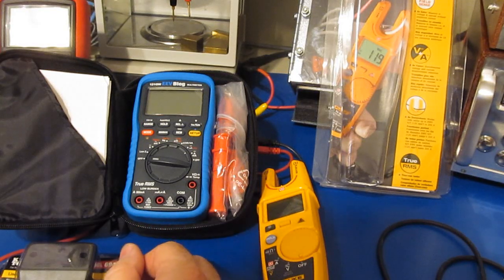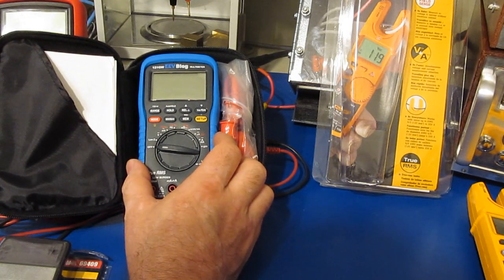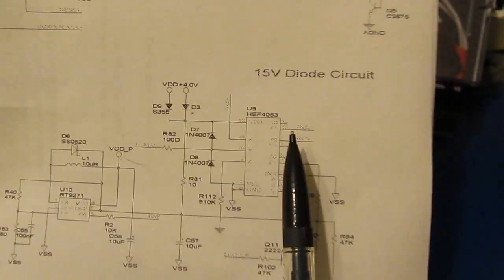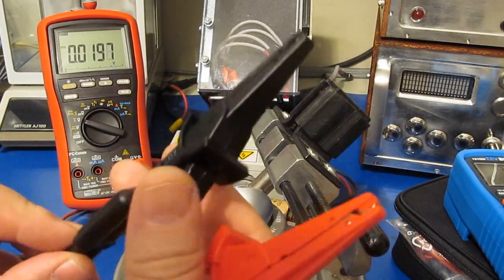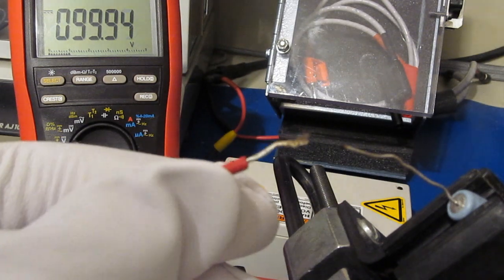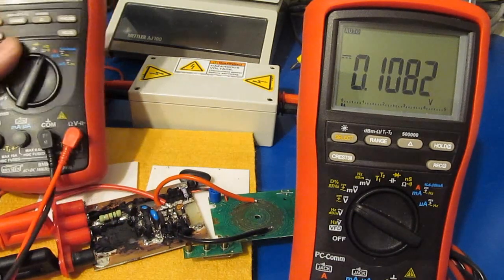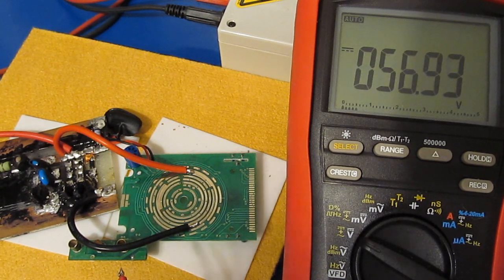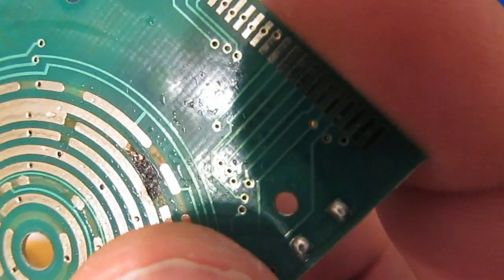EEVBLOG 121GW DMM PCB damage, possible cause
The video talks a bit about using the Fluke T6's non-contact feature  for phase to phase measurements.